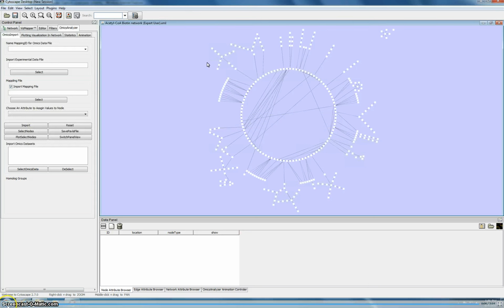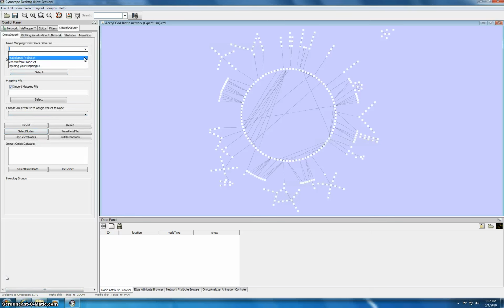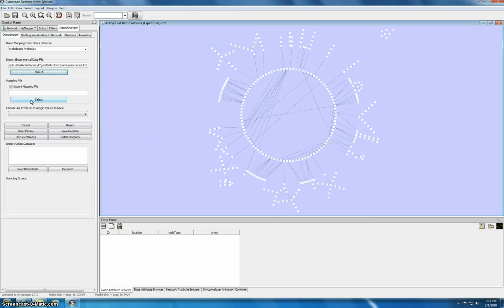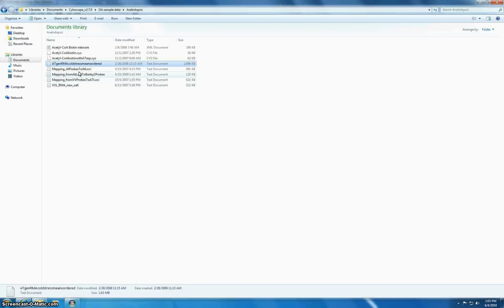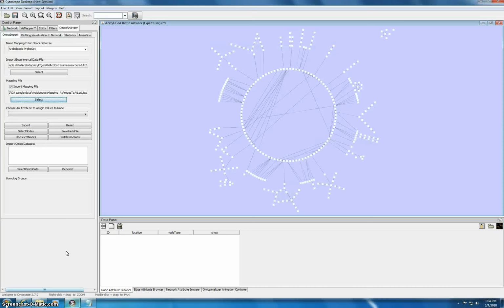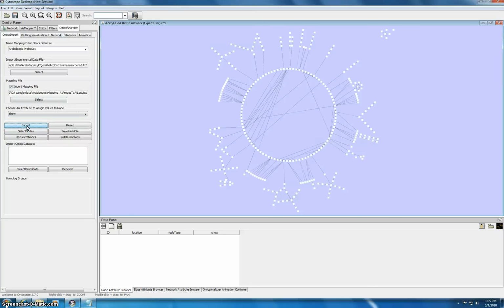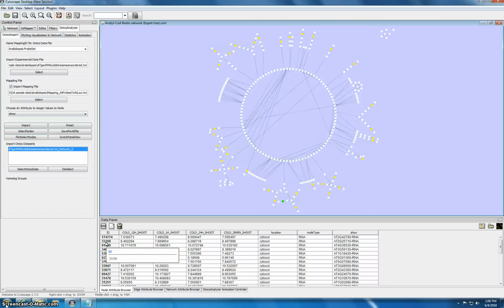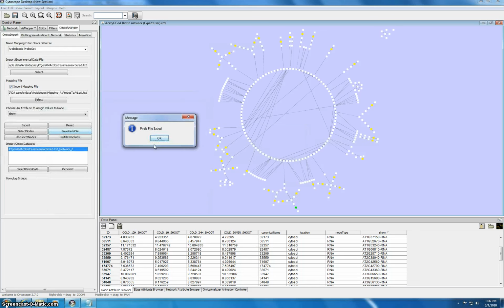OA 2. Load Single Omics Experiment.mp4